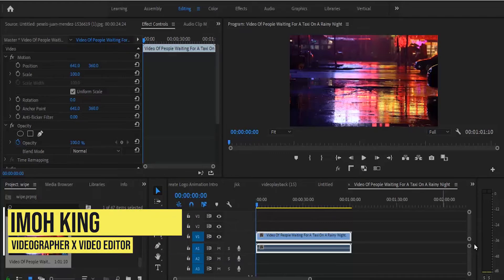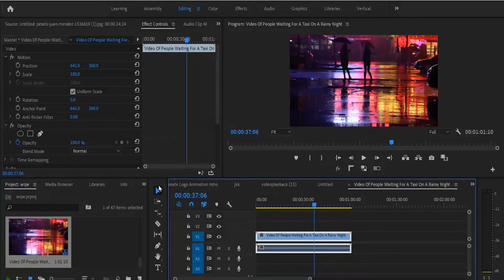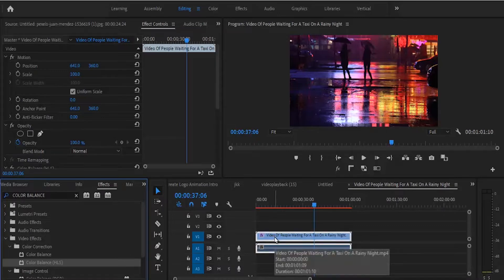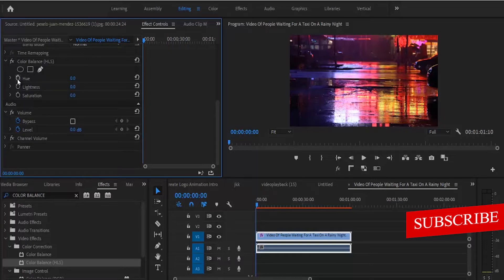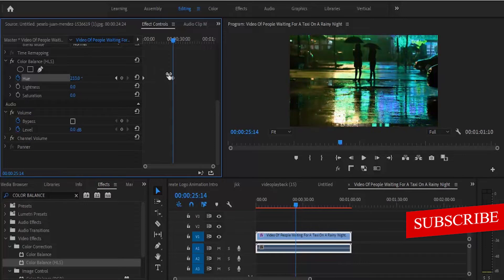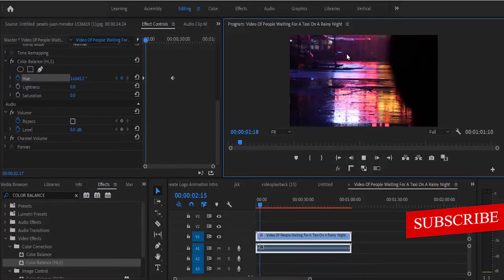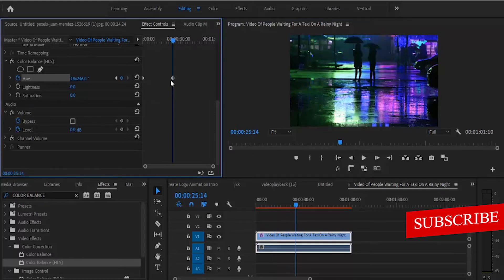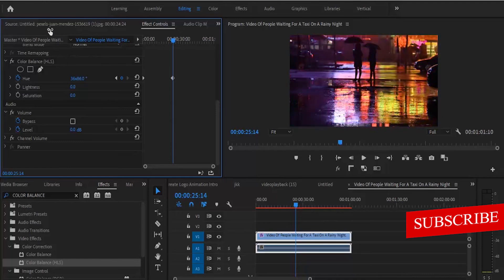How To create Trippy Flashy colors Effect in Premiere Pro (Tutorial)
. Premiere Pro Tutorial - how to create a trippy flash effect in premiere pro using the color balance hls effect.

hello creative video editors welcome to another premiere pro Tutorial, to create this flash light effect first move to your effects library and search for the color balance effect. select the one with (HLS) and drag this effect onto your video clip on your timeline.

nothing happens yet, now select the clip and in your effects control panel under the color balance hls, click on the stop watch next to hue and this will create your first keyframe. ( ensure this keyframe is set at the beginning of your clip) now to create the trippy flashy color effect, move your timehead to the position on your clip where you want the trippy flashy color light to end and increase the hue value to create another keyframe.

the more values added to the hue will determine the speed of the flashy light color effect, for example a greater hue value Will Make the colors flash like a club scene but a lesser value will almost not be visible.

and that's how I create this cool trippy flashy color light effect in premiere pro cc

Chapters:
00:00 intro
00:04 Tutorial
01:30 outro